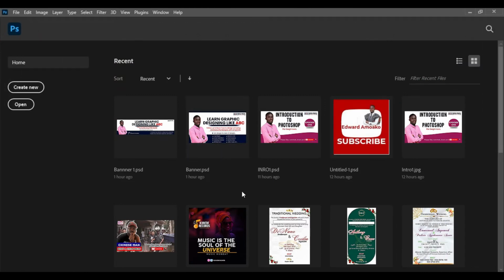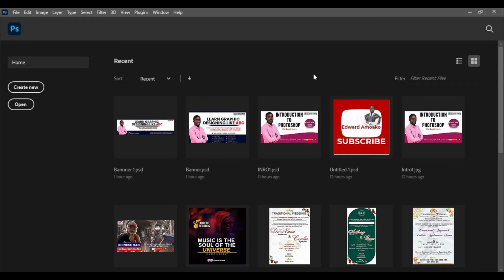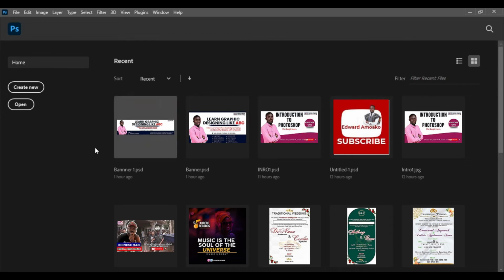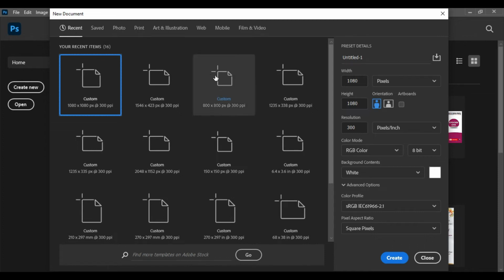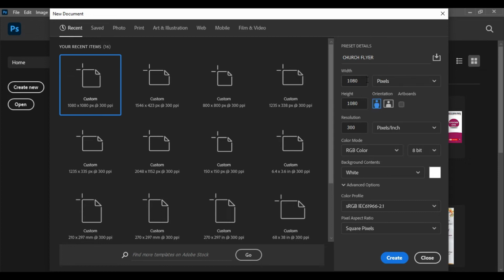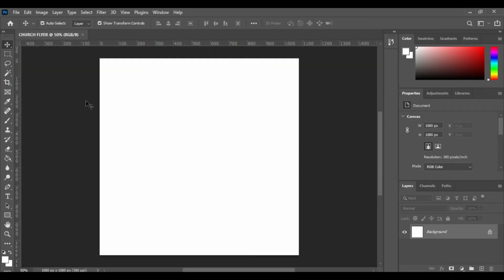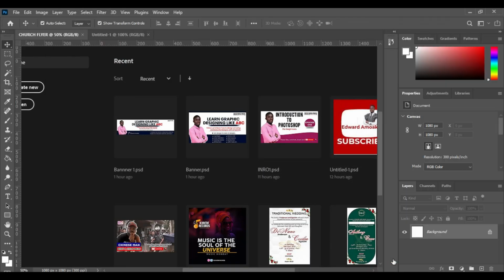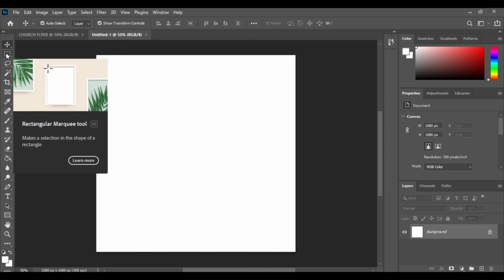INTRODUCTION TO PHOTOSHOP FOR BEGINNERS | INTERFACE | EPISODE 01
This video is to help you understand how to use photoshop in a very simple way to design flyers. It has details about  the interface of photoshop 2021.